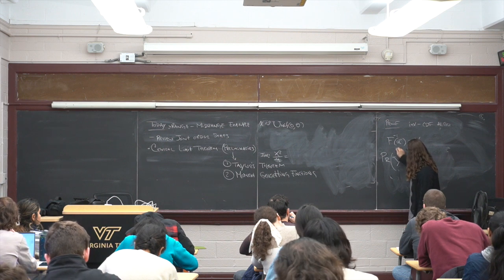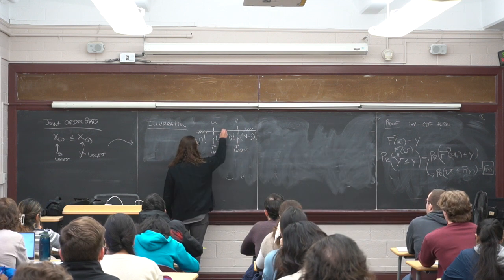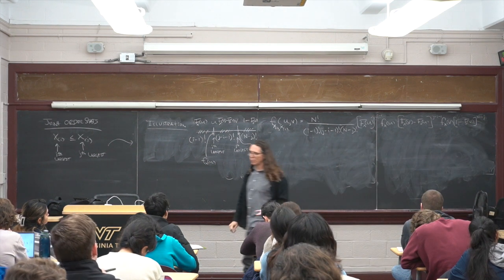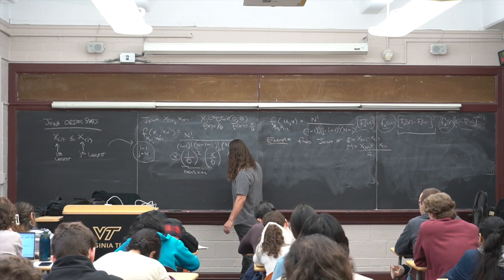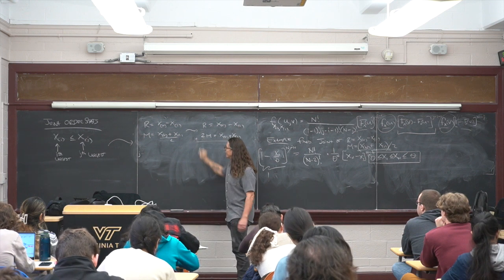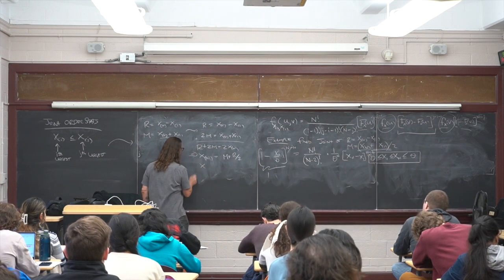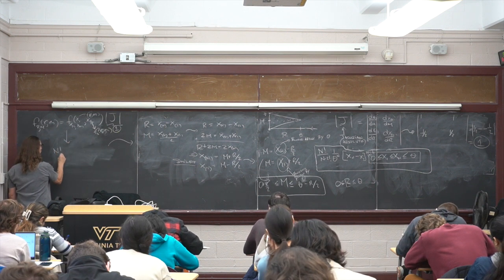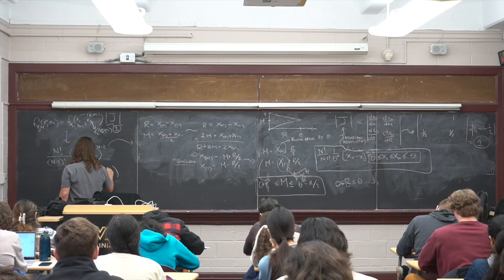Statistical Inference 02022024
0) Inverse CDF sampling
-Example f(x)=x/2
-Generalization
-Proof
1) Recap on Joint Order Stat pdf
-Example: Min and Max (Unif(0,theta) example)
-Transform to Range and Midrange
Next: We'll be discussing Taylor series/theorem, and Moment Generating Functions, with our aim being the CLT followed by the Delta Method